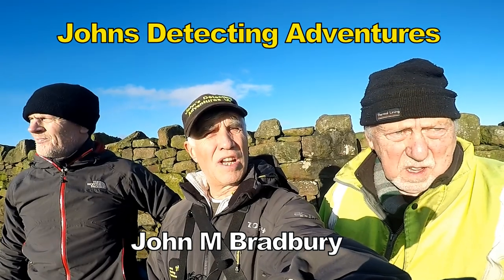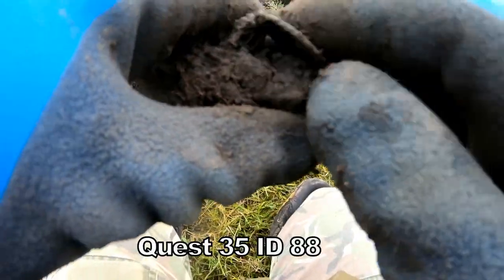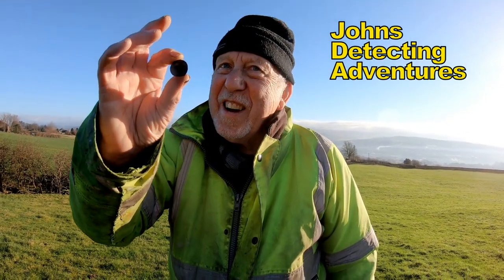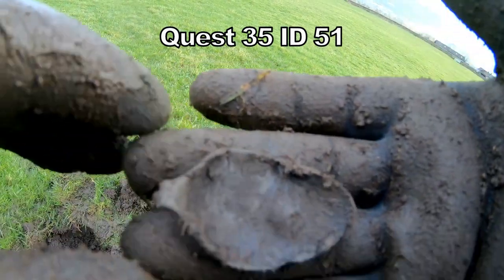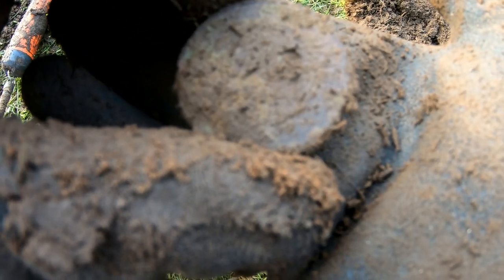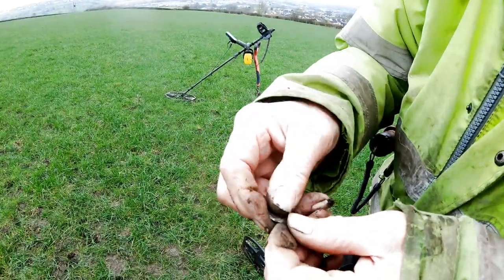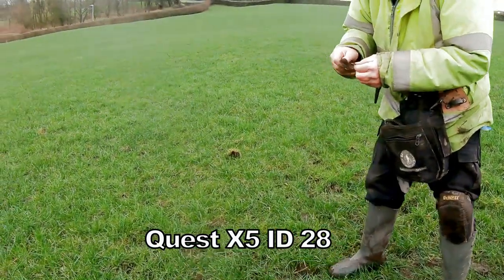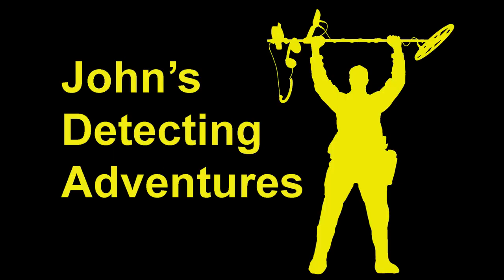Silver Coin,but whats it Date & Who is The Monarch & What other History Perio Came Up?